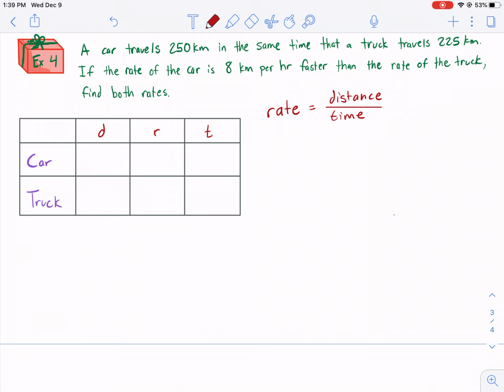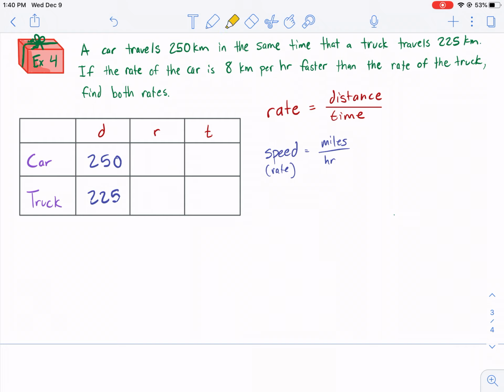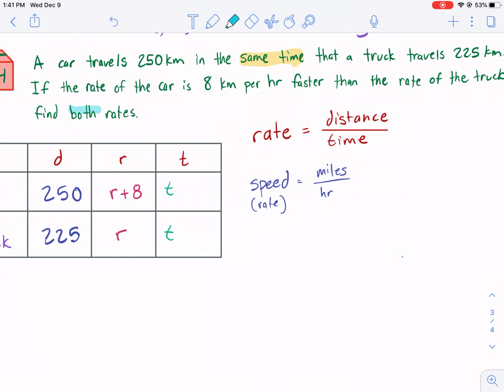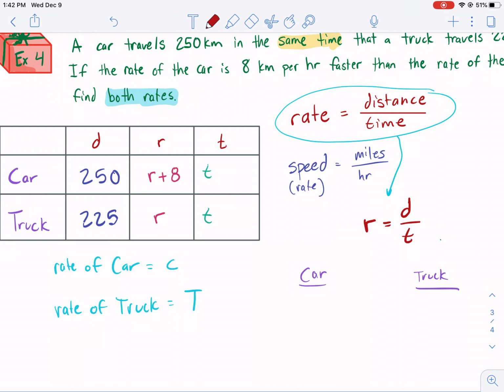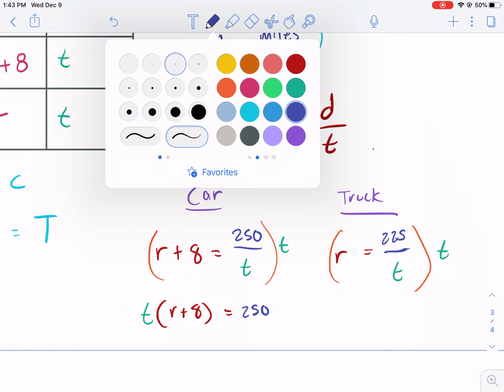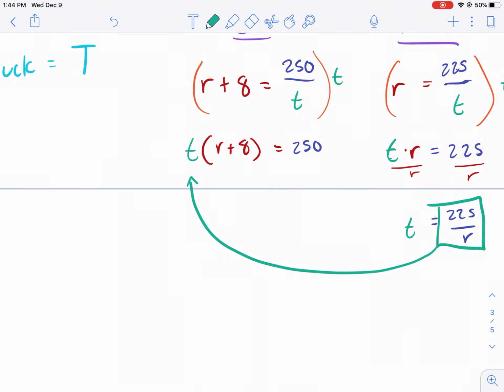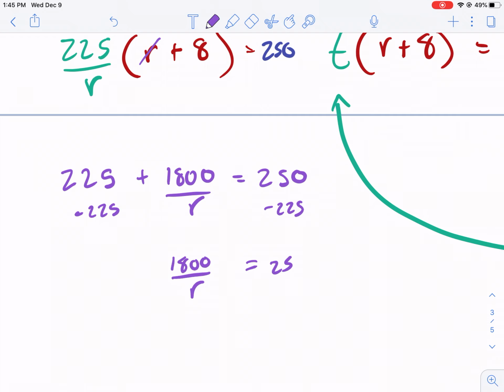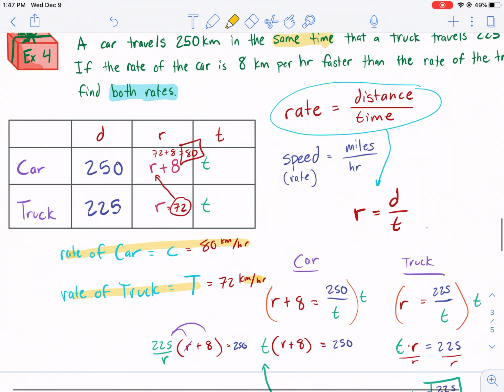Advanced Topics with Mr. West | Chapter 3.3 Video Notes Part 3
Applications of systems, systems of equations word problems, substitution, rates, rate of change, and time